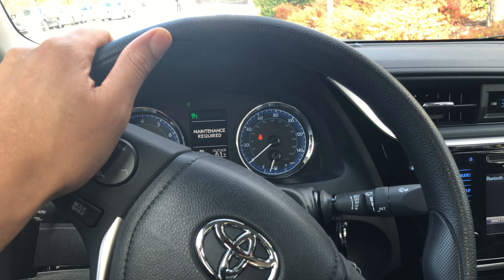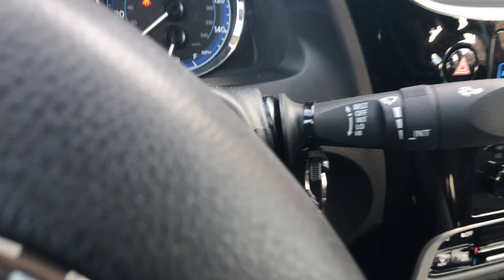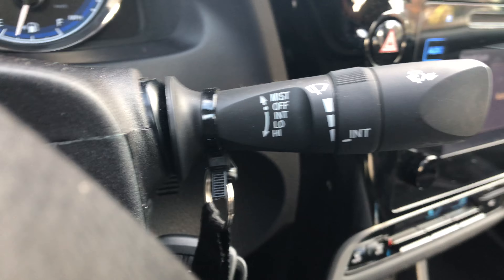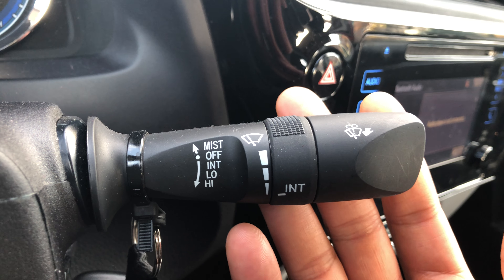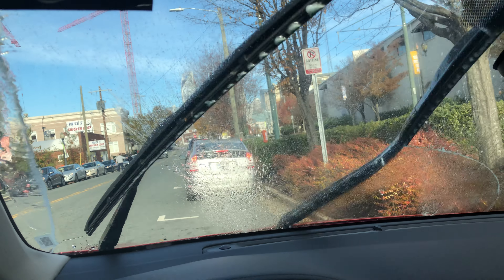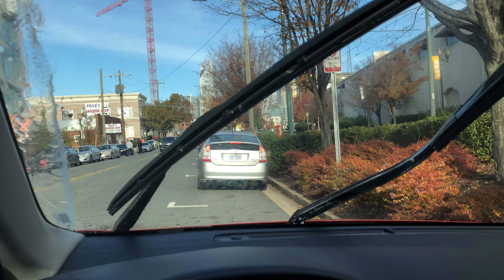TOYOTA COROLLA - HOW TO TURN ON WINDSHIELD WASHER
Turning on and off windshield washer. Going over be switch that turns on and off the windshield washers come on all cars have windshield washers in the front and some cars or vehicles have window washers in the rear. Is video goes over this. .